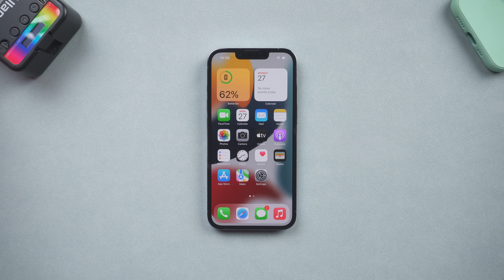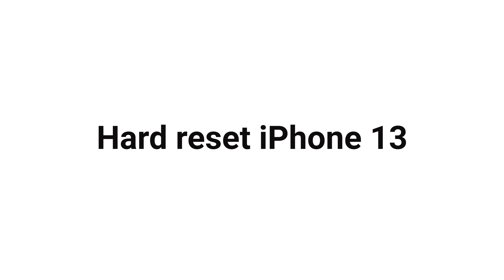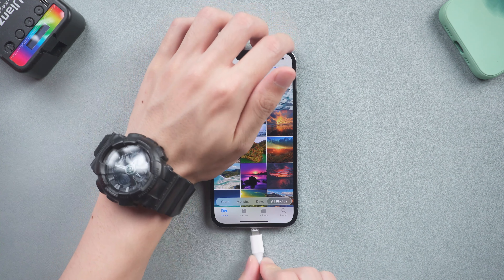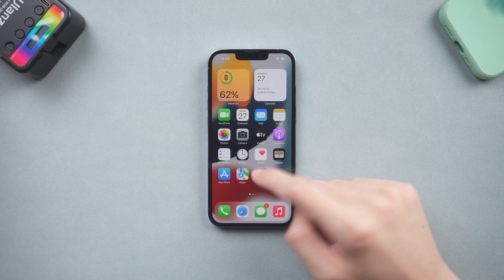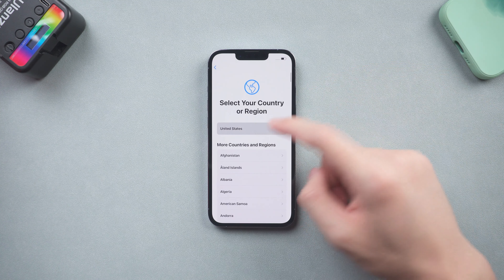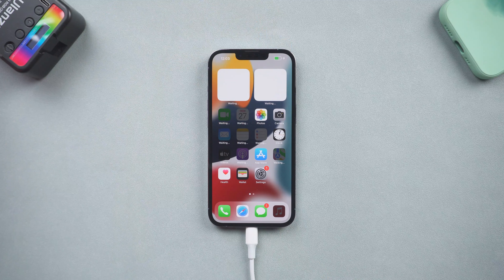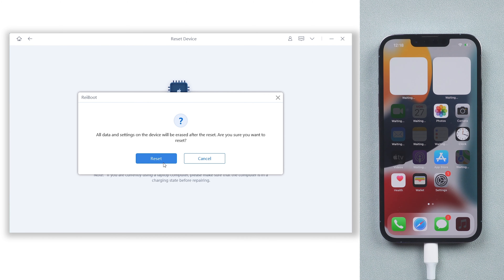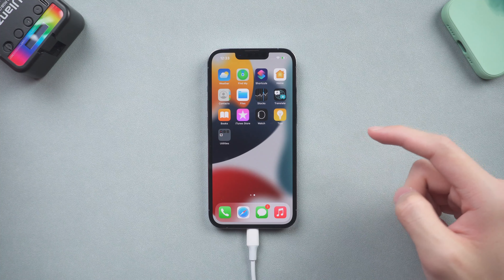How to Hard Reset iPhone 13 2024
In this video, I will show you how to hard reset iPhone 13, and how to factory reset iPhone 13. If you are confused by hard reset and factory reset, you should keep out this video.

Timestamps:
00:00 Intro & Preview
00:18 Pre-Check
00:30 Hard Reset iPhone 13
00:45 Hard Reset iPhone 13 with Tenorshare ReiBoot (Free)
01:15 Factory Reset iPhone 13 in Settings (No Computer)
01:55 Factory Reset iPhone 13 with Tenorshare ReiBoot